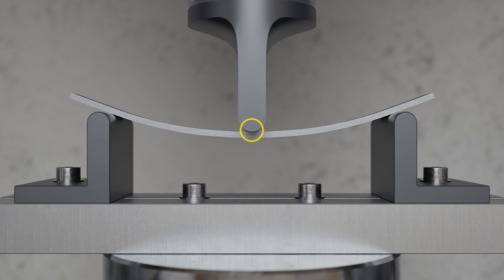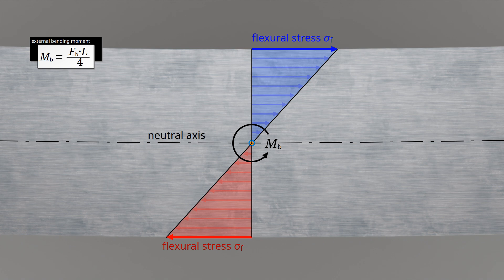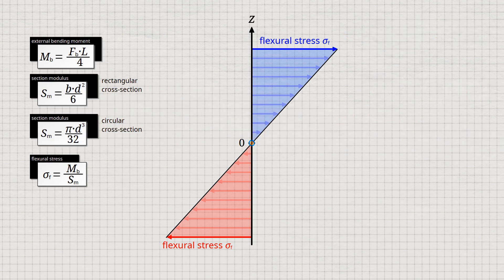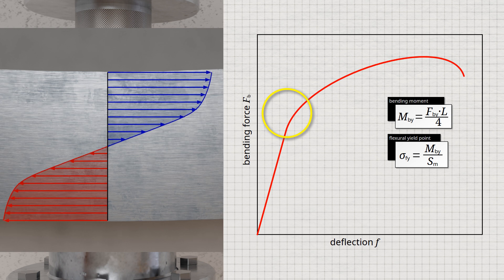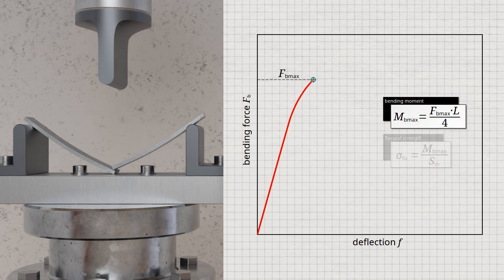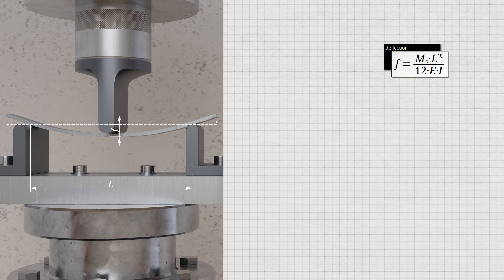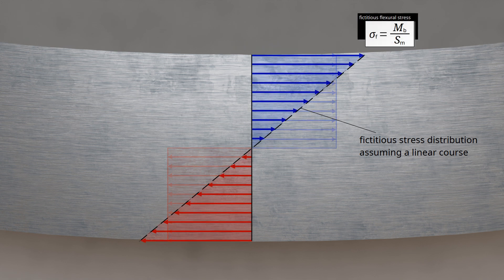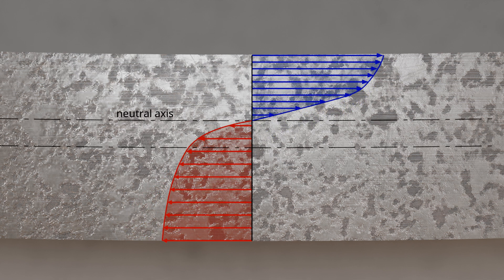Three-point bending flexural test | setup and implementation simply explained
The three-point bending flexural test is used to determine material properties such as the flexural yield point, flexural offset yield point, and ultimate flexural strength. A standardized specimen is placed on two supports and subjected to increasing force from a centrally positioned loading fin until plastic deformation or fracture occurs. This test is particularly relevant for brittle materials such as cemented carbides, tool steels, and grey cast iron.

The maximum stress occurs at the midpoint of the specimen, where the bending moment is greatest. The outer fibers experience tensile stress, while the inner fibers are subjected to compressive stress. The resulting flexural stresses are highest at the surface fibers and decrease towards the neutral axis, which remains unstressed. Unlike the uniform stress distribution seen in tensile or compression tests, the bending test produces a non-uniform stress distribution, with a linear gradient in the elastic range. These stresses can be calculated using the bending equation.

For ductile materials, the specimen remains elastic as long as the applied stress does not exceed the material’s limit. Initially, plastic deformation only occurs in the surface layers, while the inner region remains elastic. Upon unloading, residual stresses remain in the material. The flexural yield point defines the maximum stress that can be applied without permanent deformation. The deflection of the specimen is measured to distinguish between elastic and plastic behavior. Unlike the distinct yield point observed in tensile tests, the flexural test exhibits a gradual transition as the inner regions increasingly participate in plastic deformation.

The obstruction of flowing effect causes the flexural yield point to be 10–20% higher than the tensile yield point because the inner elastic regions constrain the deformation of the surface layers. For materials without a distinct yield point, a 0.2% flexural offset yield point can be defined, similar to the 0.2% offset yield point in tensile testing. The flexural strain is directly proportional to the specimen’s deflection and can be determined mathematically.

Brittle materials, on the other hand, hardly show any plastic deformation and break without a recognizable yield point. The flexural strength indicates the stress at which the fracture occurs. As the stress distribution at break is no longer linear, this is a fictitious value. The fracture deflection describes how much a sample deflects immediately before fracture.

The bending test is often more suitable for brittle materials than the tensile test, as even small misalignments can cause high bending stresses. The classic 3-point bending test involves shear forces, which is why the 4-point bending test was developed for more precise analyses. Here, a double load ensures a shear force-free area with a constant bending moment.

In addition to determining strength values, the bending test can also be used to determine the modulus of elasticity. The elastic deflection depends on the bending moment, the specimen geometry, and the Young's modulus. The greater the flexural rigidity (the product of the Young's modulus and the area moment of inertia), the less the specimen deflects.

If the specimen undergoes plastic deformation, the stress distribution changes. Without strain hardening, the stress in the surface fibers remains constant, while only the inner regions continue to deform. In materials with strain hardening, the stress in the surface fibers continues to increase, while the distribution flattens toward the neutral axis. In a fully plastic state, the stress distribution transitions from a linear shape to a rectangular profile.

After unloading, residual stresses remain in the material, causing partial recovery of the deformation. They result from the difference between the actual stress and the theoretical stress described by Hooke’s law.

In grey cast iron, the stress distribution is unique because the Young’s modulus depends on the applied stress, and the material withstands compressive stress better than tensile stress. This results in an asymmetrical stress distribution, causing the neutral axis to shift toward the compressive stress region.

00:00 Test setup
00:47 Stress distribution
03:32 Flexural stresses
05:37 Testing of ductile materials
06:28 Flexural yield point
08:05 obstruction of flowing / Flexural offset yield point
09:00 Flexural strain
09:53 Testing of brittle materials (ultimate flexural strength)
11:04 Brittle materials in the tensile test
11:34 Four point bending flexural test
12:08 Determination of the Young’s modulus
13:19 Calculating the flexural strain
14:06 Stress distribution without strain hardening
14:58 Stress distribution with strain hardening
16:10 Residual stresses
16:55 Stress distribution for grey cast iron